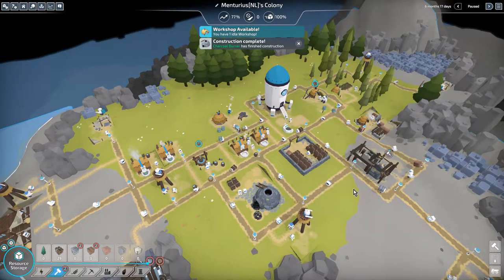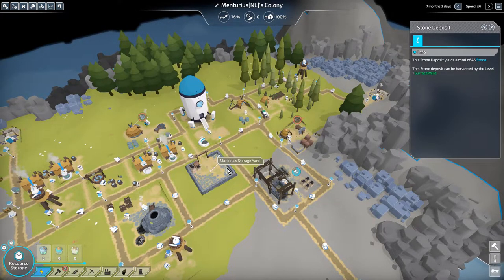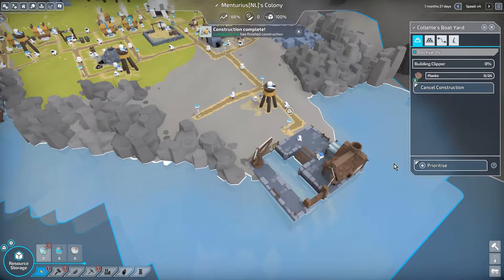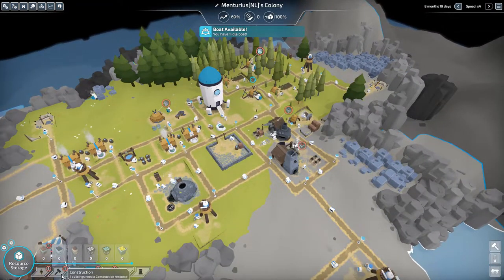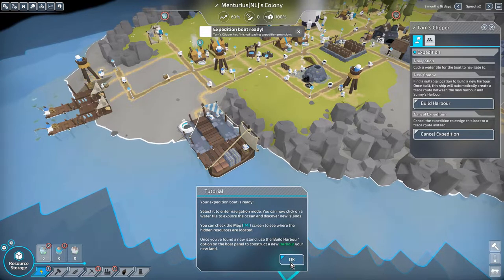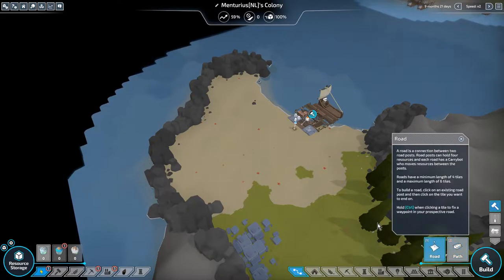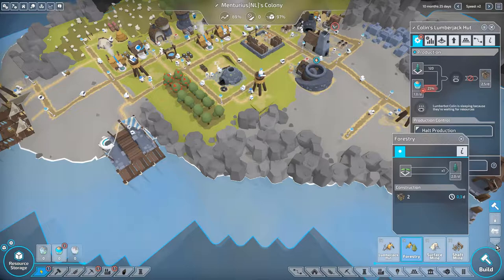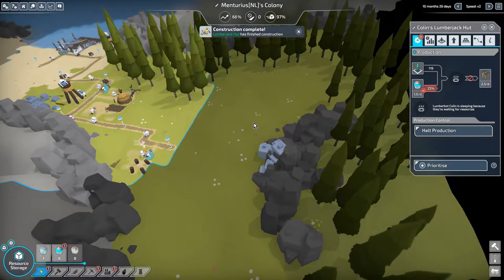The Colonist Explore the Sea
Now we have the basics, let's move on. Let's build boats. We need to grow. We need to explore the Sea. Conquer the other island.

The Colonists is a settlement building game inspired by classic titles like The Settlers and the Anno series.

You take control of a team of self-replicating robots who have escaped from Earth and are searching the galaxy for a new home where they can fulfil their dream: to be human.

Harvest natural resources, set up farming and food production, create expeditions to discover new lands and research new technologies.

Harvest natural resources, set up farming and food production, conquer other settlements or trade with new allies. Explore, research, manage, tweak and refine to your heart's content!

With two separate mission tracks, The Colonists lets either you create sprawling settlements in peace or race to compete against AI colonies in military winner-takes-all scenarios.

Explore, research, manage, tweak and refine to your heart's content

HANG OUT WITH ME ON TWITCH